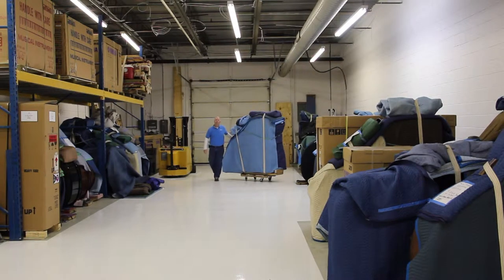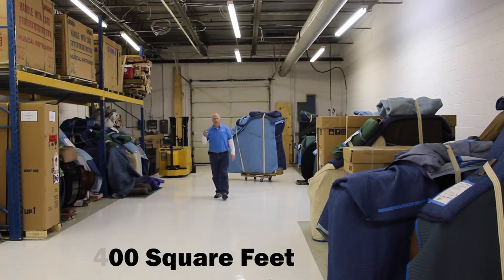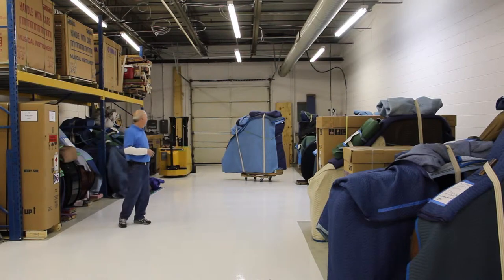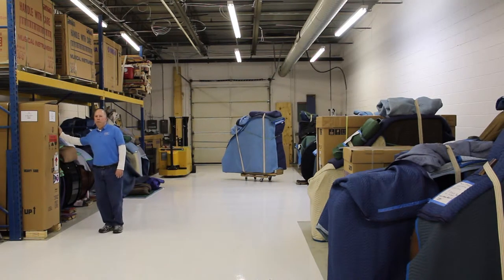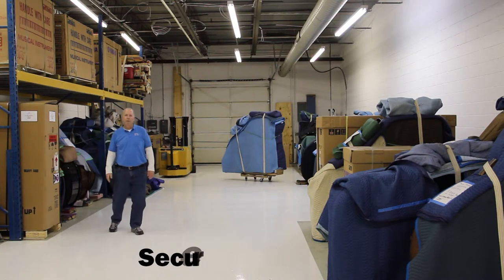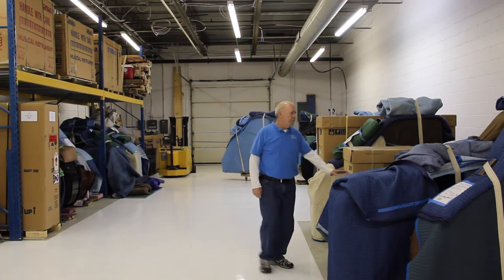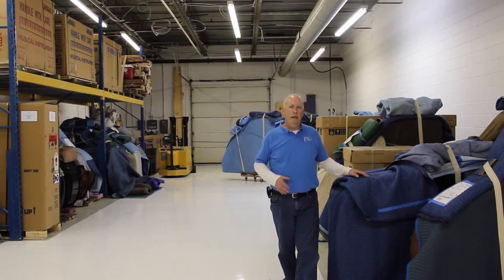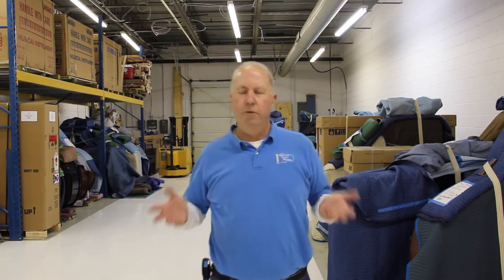Piano Storage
Ed Bloemker gives tour of Meridian Piano Mover's warehouse.